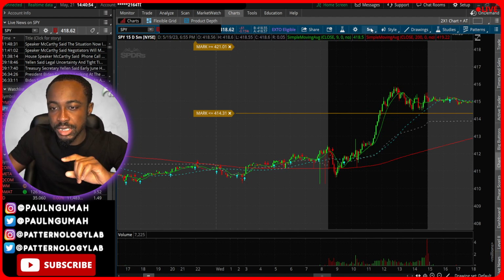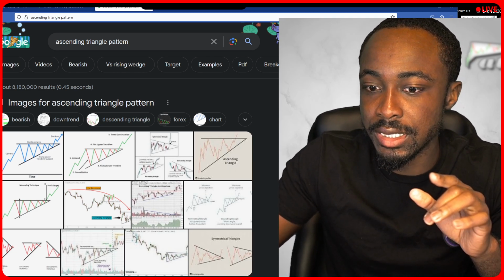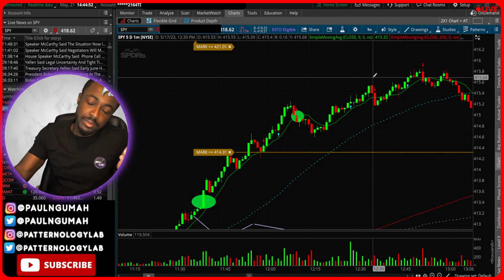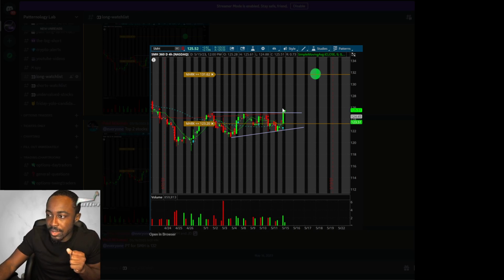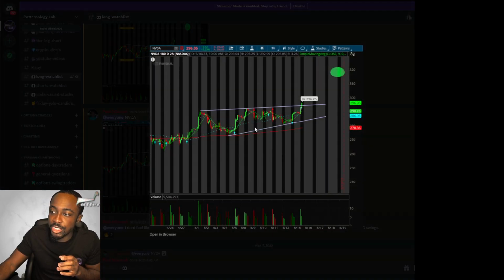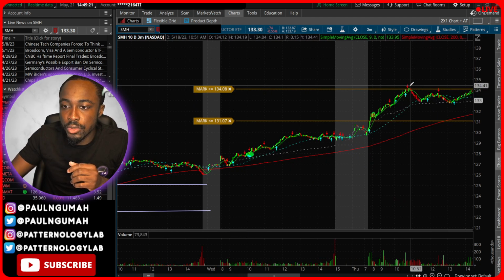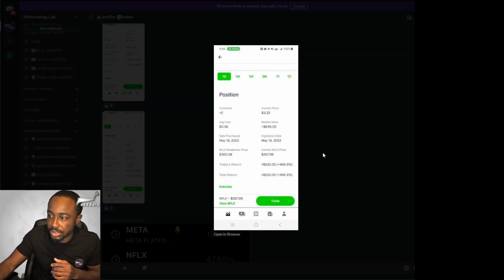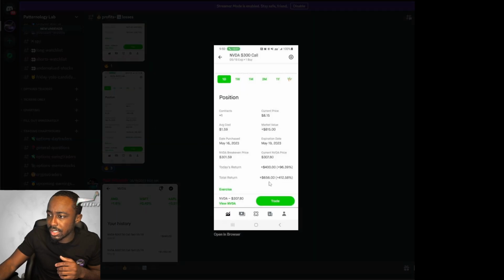HOW I MADE $5,350 PROFIT TRADING OPTIONS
🎥 New Videos are released between 6PM-10PM CT.

GETTING STARTED? Here are the steps:
1. Get a FREE stock on Robinhood for signing up
2. Open an account at TD Ameritrade, use the ➡ Then choose Individual Brokerage (under “Most Common”)
3.

Day trading is nearly impossible without a money-making strategy that you can stay consistent with. That is why you must have a rules-based and profitable day trading strategy in order to become a be successful at day trading. And, that is why I decided to make this video sharing my favorite pattern to trade and what I consider to be the best day trading strategy I have found throughout my whole trading career. Enjoy!

0:00 SPY
7:30 SMH
10:00 NVDA
12:00 DISCORD